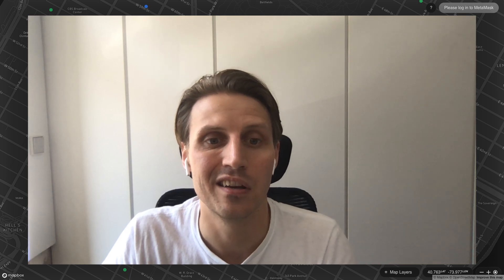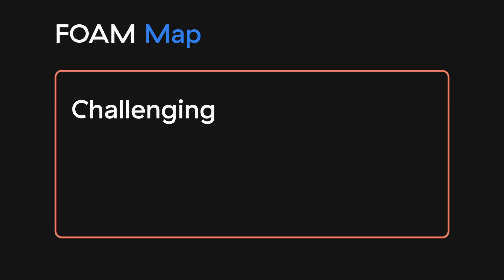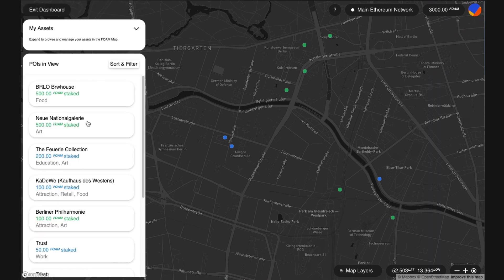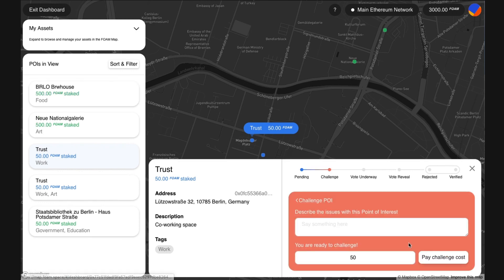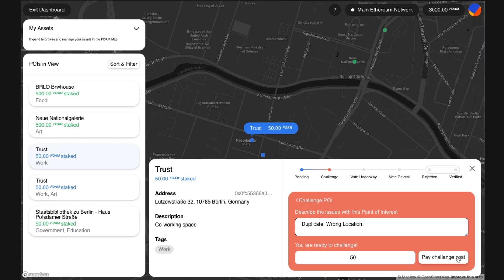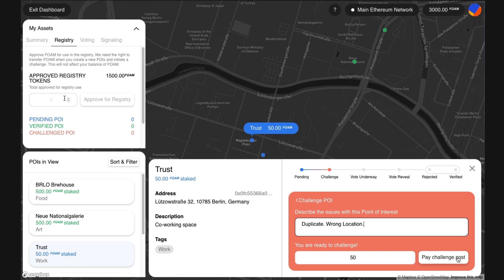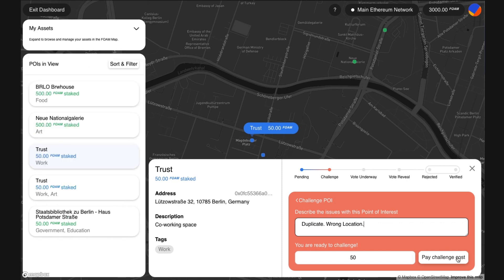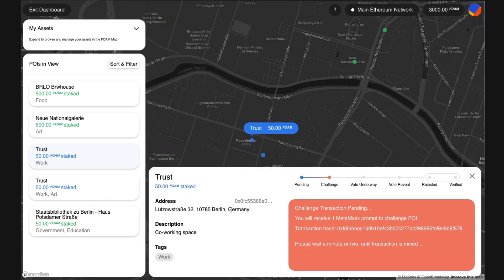FOAM Map How To: Challenging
Previous FOAM Map How To: Getting Started

More guides from our Help Center:

How do I challenge a point of Interest (POI)?

Why would I challenge a point of interest?

Why do I need to stake in a challenge?

How do I know when a point of interest (POI) I own or follow changes status?